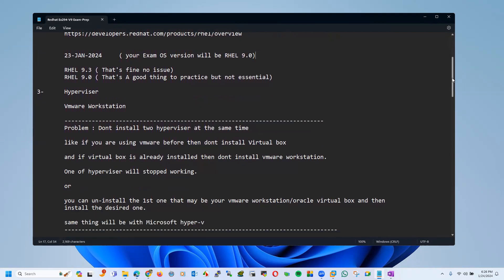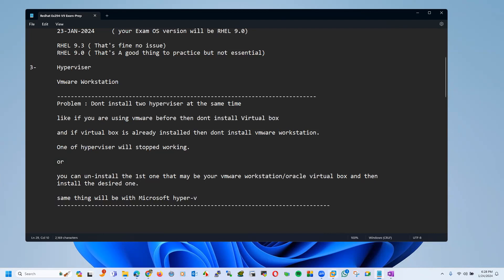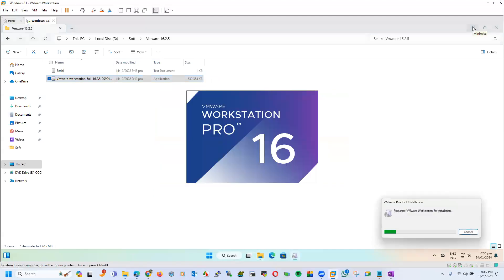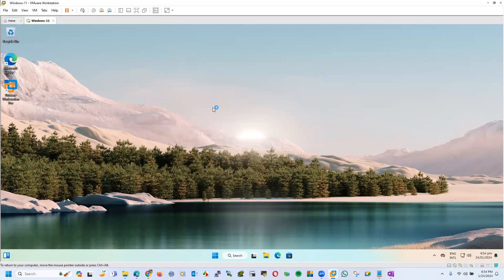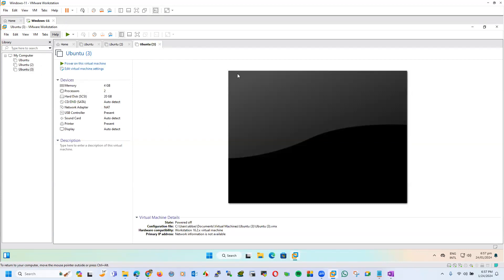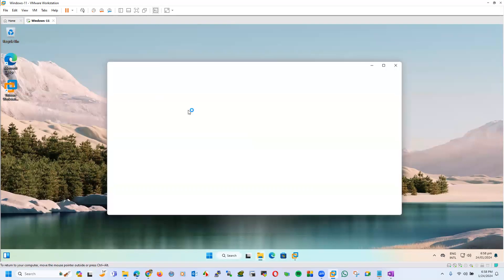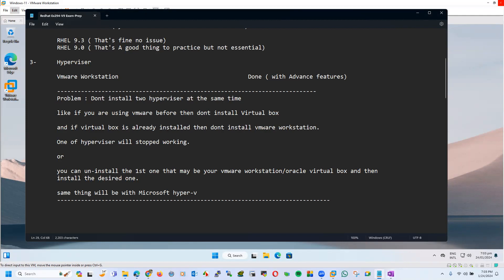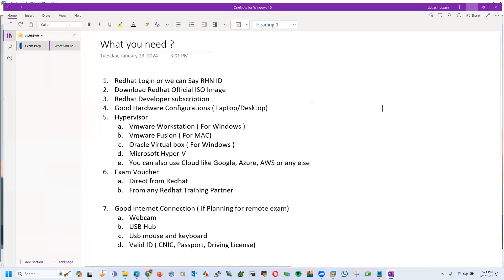02 Redhat Ansible Ex294 V9 | How to Install and Configure Vmware Workstation | Exam Prep | English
02 Redhat Ansible Ex294 V9 | How to Install and Configure Vmware Workstation | Exam Prep |  English